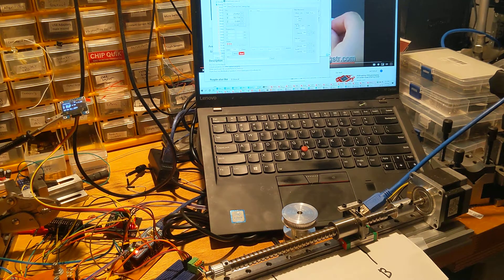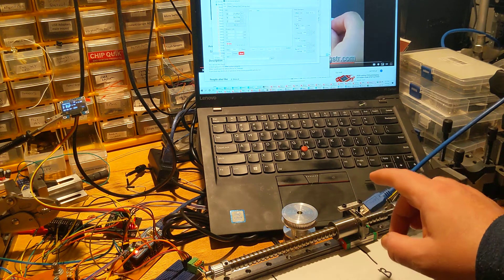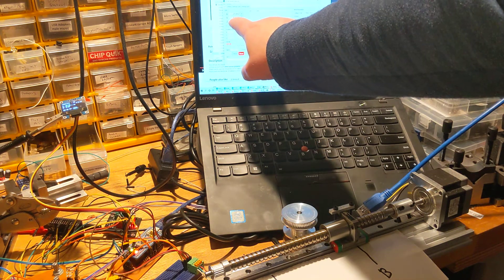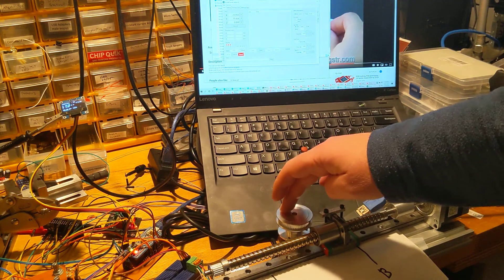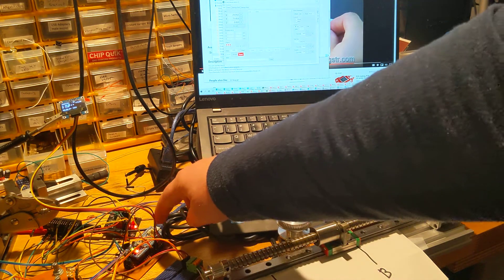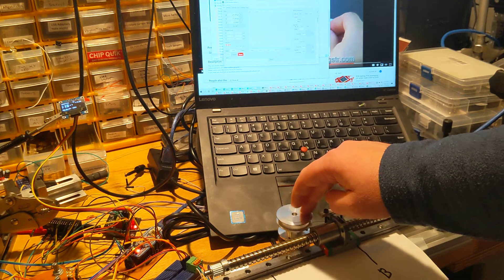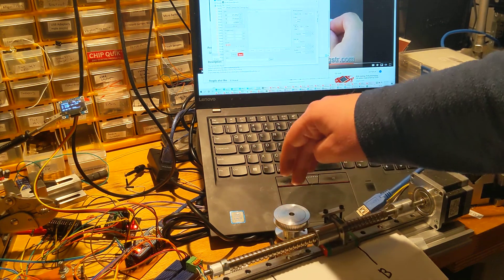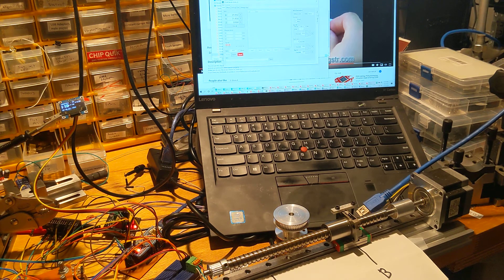Grblhal external mpg and Bluetooth sender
Using both an external MPG encoder and a gerbil house sender connected over Bluetooth at the same time.